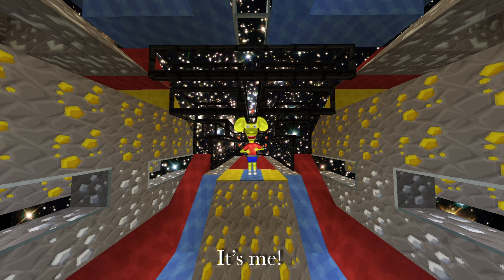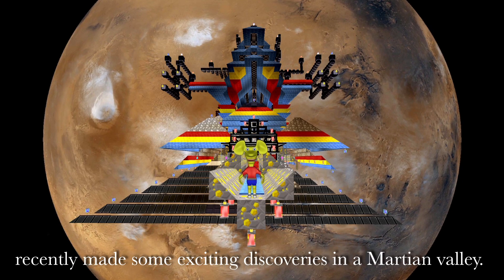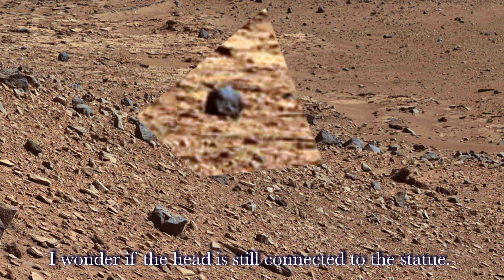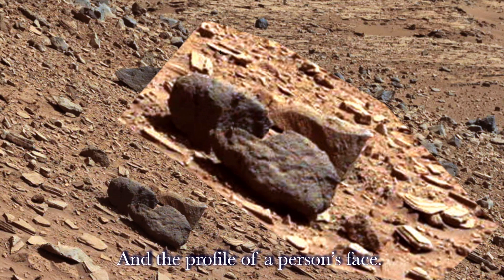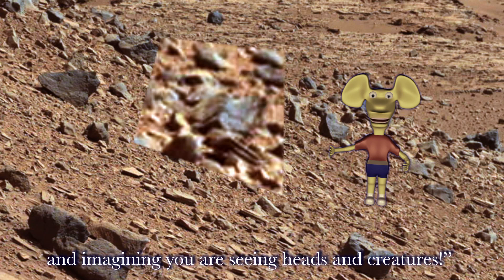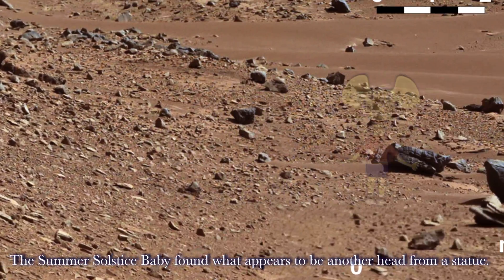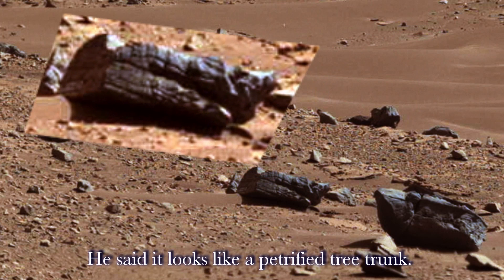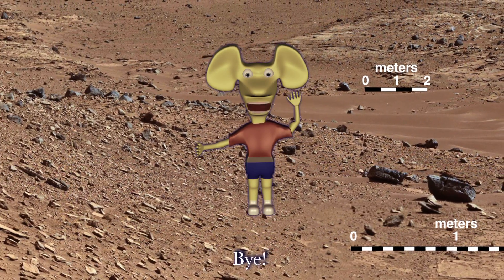RBG: Curious Discoveries on Mars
Ratboy Genius is preparing for a voyage into space. While investigating images from the NASA Mars Curiosity Rover, he discovered some interesting things, perhaps the ruins of an ancient sculpture garden, or perhaps something else. . .

Thanks to NASA/JPL for the Curiosity, Mars, and ISS images.